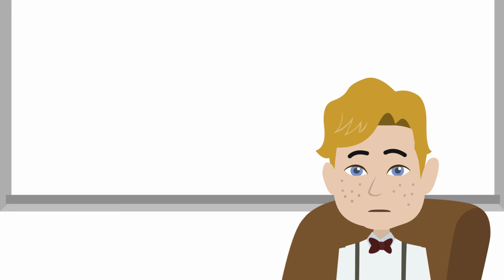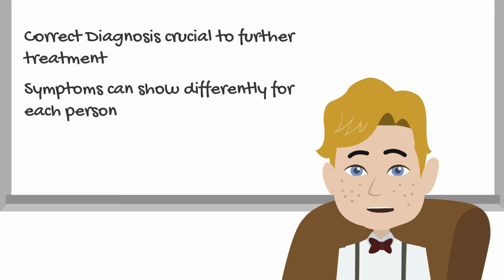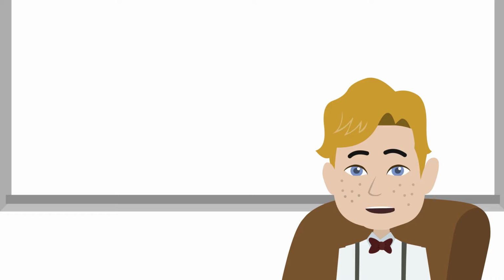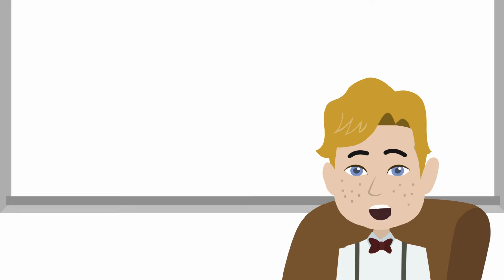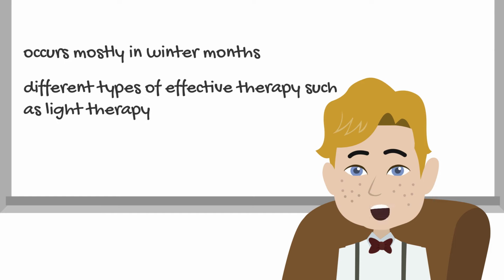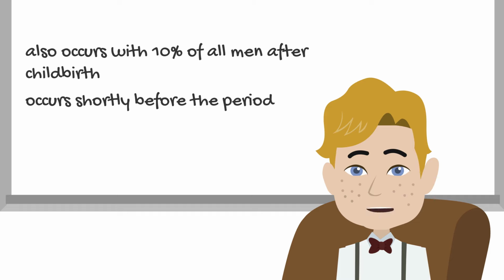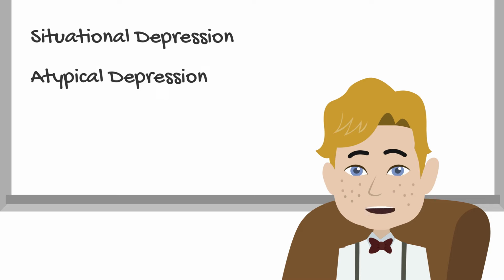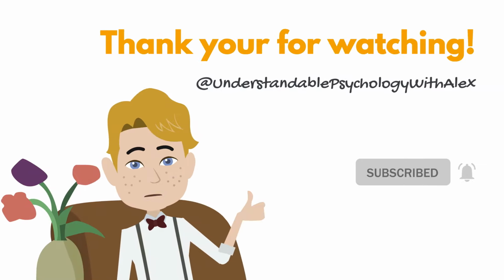Learning about Depression Part 1 | Understandable Psychology with Alex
In this video I researched about all forms of Depression and its various Symptoms. This will be Part 1 of multiple videos on the topic of Depression on Understandable Psychology with Alex.

Understandable Psychology with Alex is where Psychology and Mental Health are made understandable for you! This channel introduces topics around Psychology and Mental Health such as depression, ADHD, anxiety, fears, and many others in a short to medium length video format.